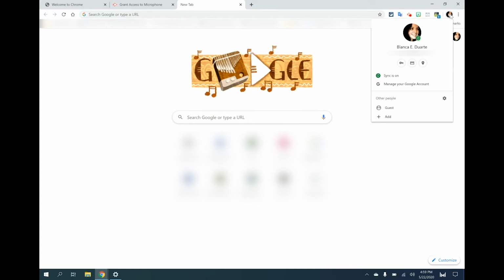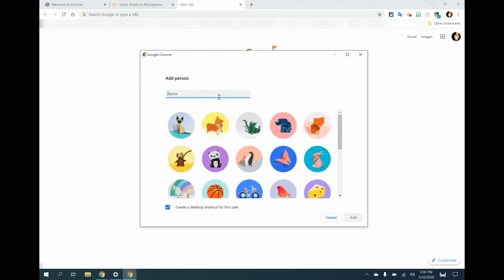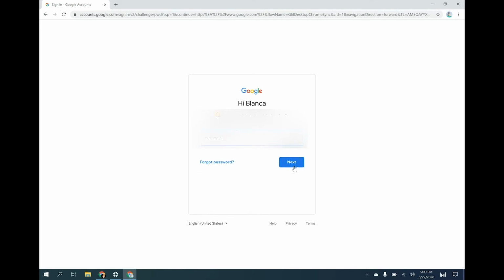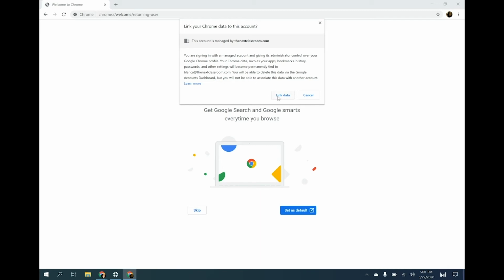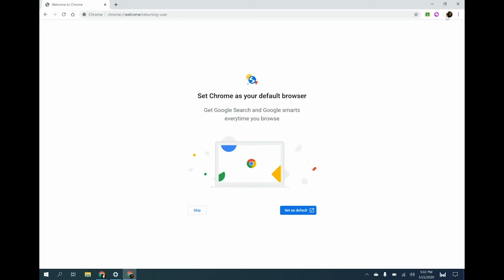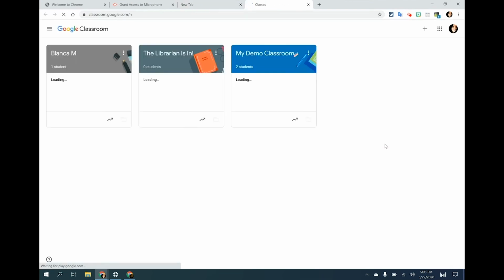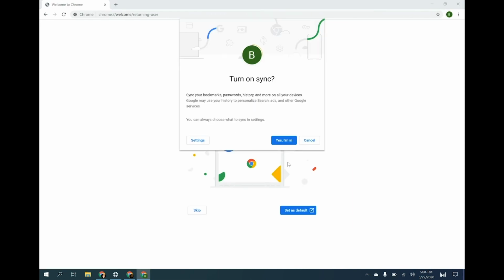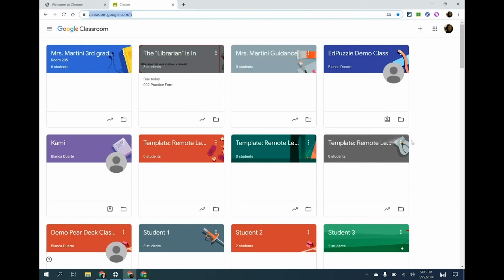How To Set Up Multiple Profiles in Chrome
Learn how to maintain bookmarks, history, and extensions by setting up multiple profiles in Chrome with your Google Accounts.